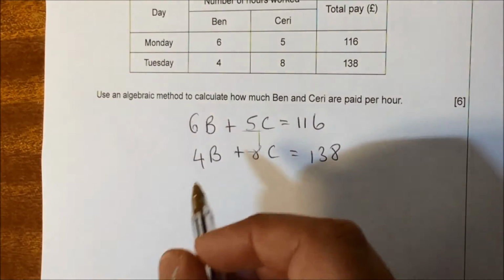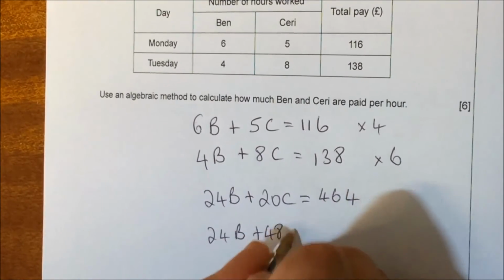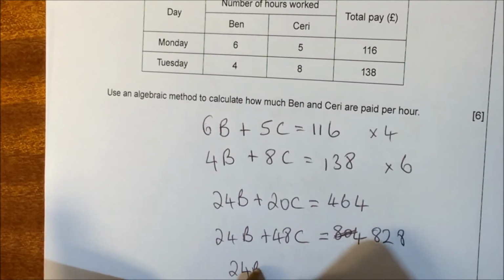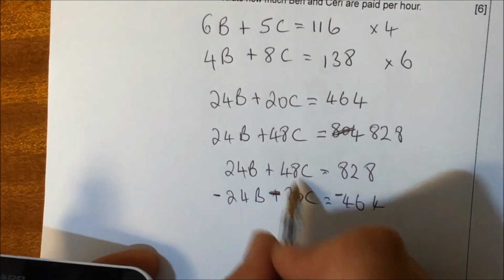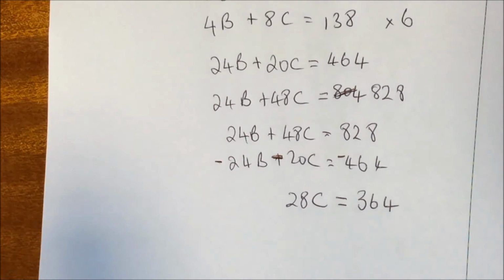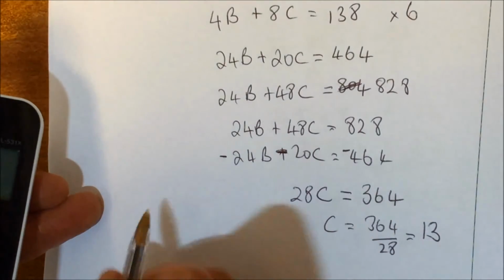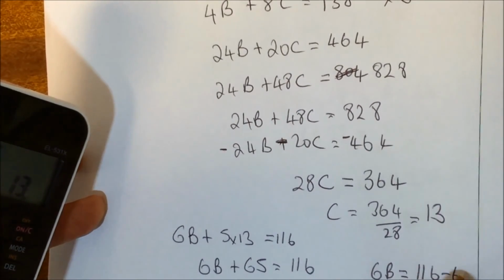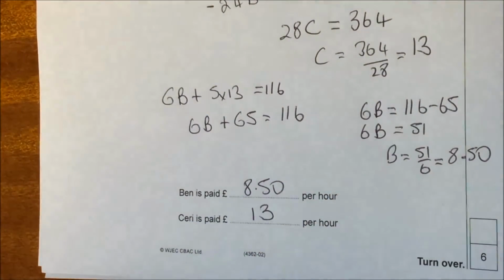GCSE Simultaneous Equations